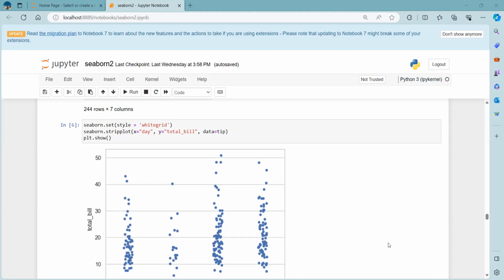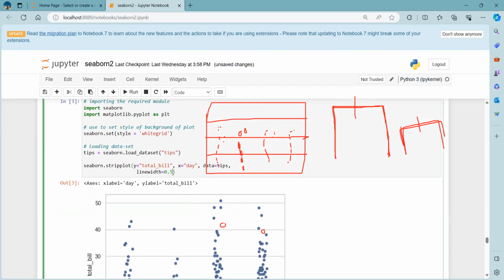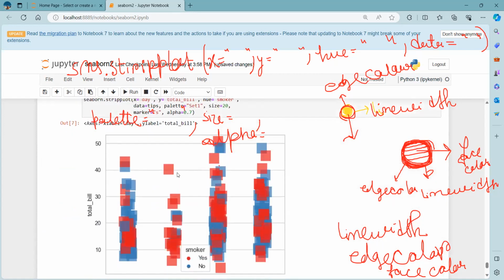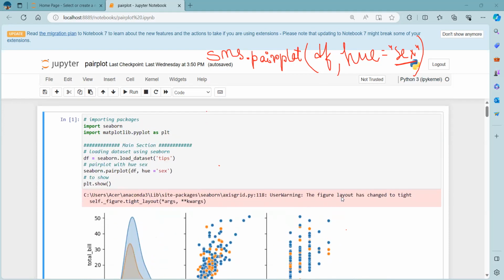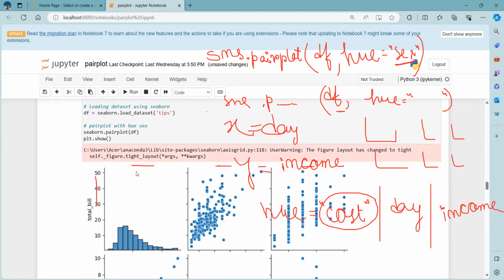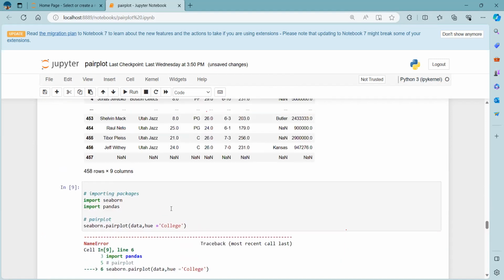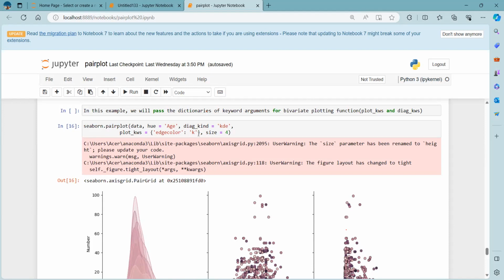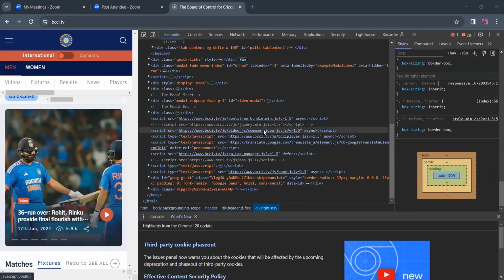Advance Python Session-16 (Seaborn) | Ramakanta Chowdhuri | PCS Global PVT LTD. | Python Programming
Advance Python Session-16, as of jan 19,2024